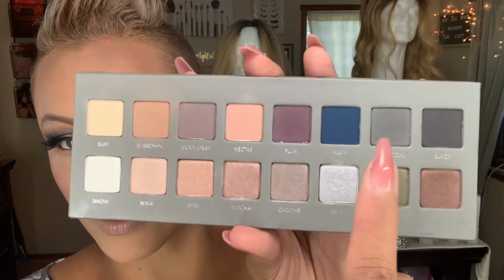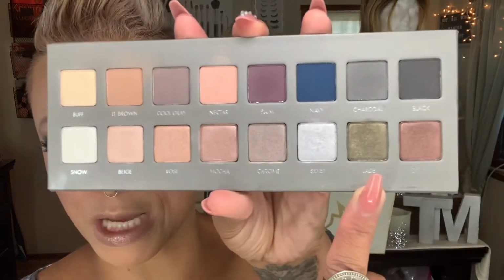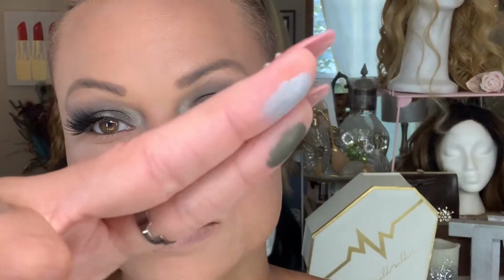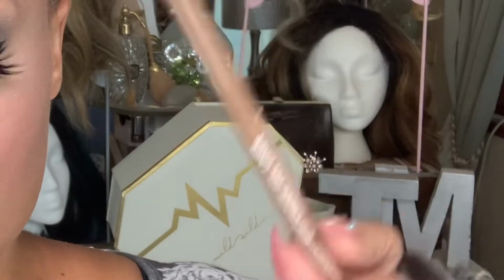Still Awesome?! Palette FLASHBACK | LORAC PRO 1 | Eyeshadow tutorial